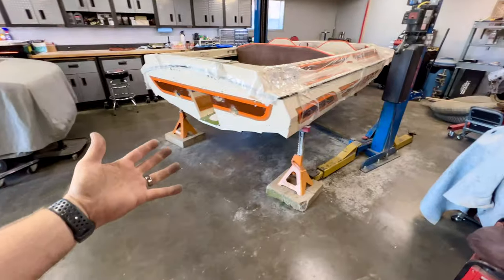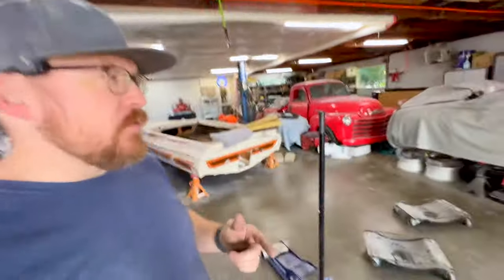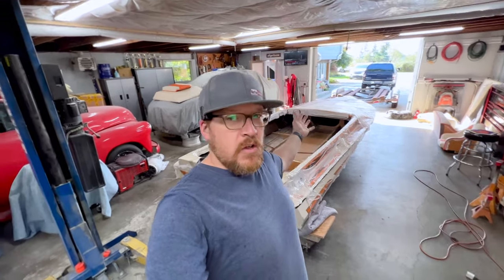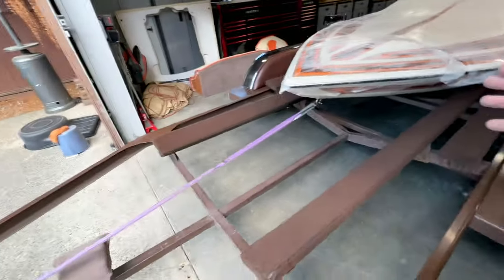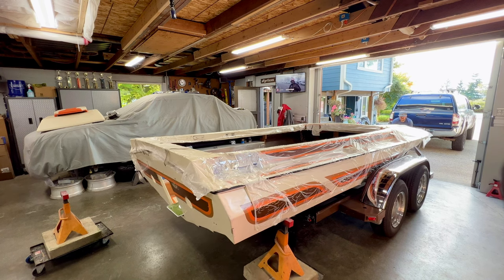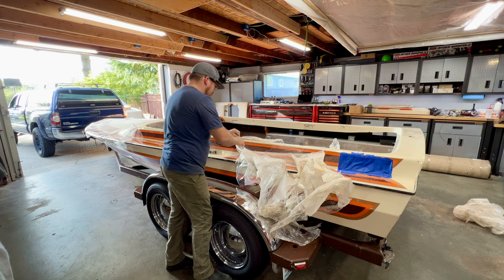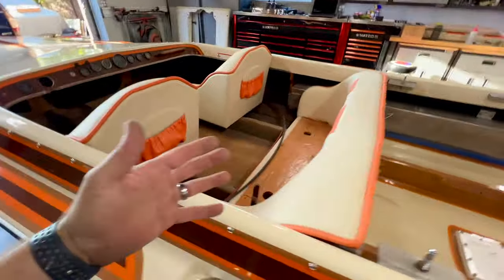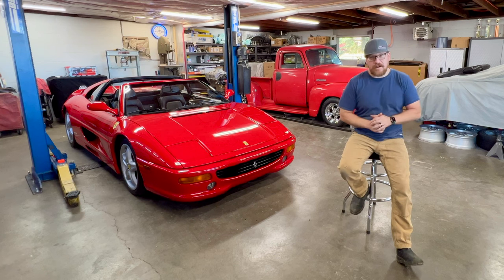FORCED to Stop Working on my 1979 Centurion JET BOAT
Ugh, So close to being done, yet so far. And I have to STOP now!?!?!?!?! Here is why.

In our last jet boat video, we completed the touch-up and repair work on the bottom side of the boat. I corrected some damage and reapplied gelcoat, primarily focusing on the keel area. With that work done, this marks a big milestone in the project. I no longer need the boat leveled out on jack stands. Heck, I can actually get the boat back onto the trailer! This means I can finally get the boat out of the shop and free up my lift—which is huge because I have another project waiting to get into the shop that I’ve been putting off for several months.

As much as I don’t want to stop working on the boat and lose momentum, I have to seize the opportunity to get this next project in. The build of the boat is far enough along that all the remaining work can easily be done with it on the trailer.

So, it’s time to officially get the boat back onto the trailer and take it out of the shop. Stay tuned to watch me struggle to get the boat loaded up and to see what could possibly be cool enough to take higher priority in the shop than the jet boat.

~ Nick

Take a peek at some of my additional projects & content that you may enjoy:

About AutoTechNick:

Growing up in rural Oregon, I was always around Hot Rods & Race Cars. I imagine my early exposure to this culture ignited a spark of interest in cars, which remains my passion.

🎓 I am a proud Alumni of Wyoming Technical Institute  @WyoTechAutoMechanicSchool   where I studied Automotive Technology, Performance Engine Building & Street Rod Fabrication. In addition to "WyoTech," I graduated from the BMW Service Technician Education Program, more commonly known as BMW S.T.E.P.

🏎️ I spent nearly ten years working in various BMW dealerships as a Master Technician. After a move back home to the PNW, I found myself no longer servicing German-made machines but now working with Italians. I spent nearly another ten years as a Ferrari Master Technician & Shop Foreman at a local Ferrari dealership.

🏆 Ferrari selected me as one of 12 technicians worldwide to compete in the "Ferrari Testa Rossa Awards" for four years consecutively. Finishing in 3rd place in 2016, & in 2019 I was able to place in 1st, winning the competition & earning the title of the "Top Ferrari Technician in the World!"

🚀 As my time with Ferrari came to an end, a new career path awaited me…. Aerospace. I am currently working at Blue Origin, helping to build & develop the BE-3PM and BE-3U rocket engines.

With my new career path, I needed an outlet for my automotive passion, thus the reason for this channel…